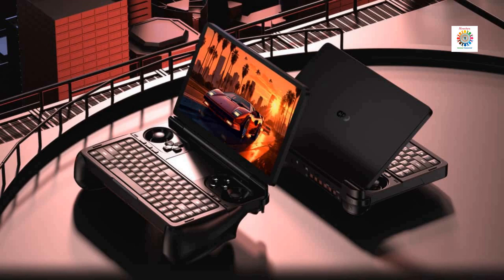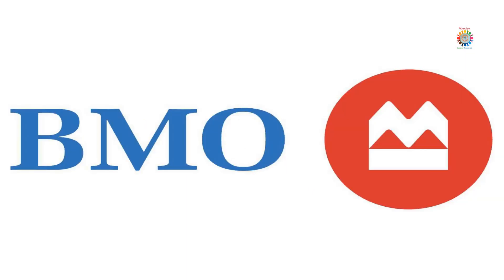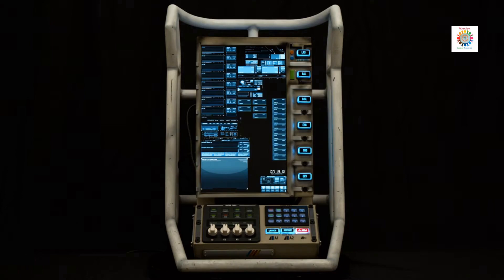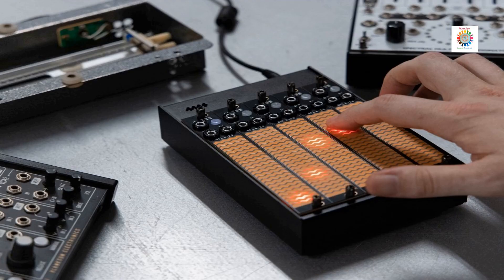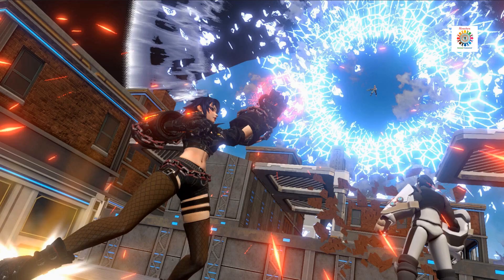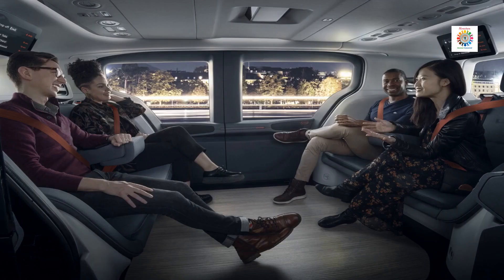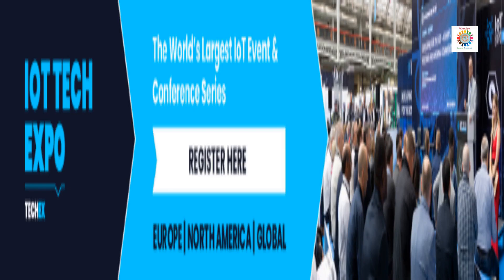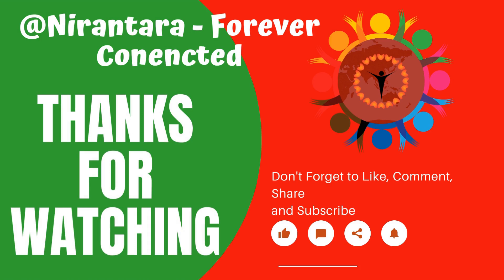NirantaraTechBuzz Connected Insights: Exploring the Internet of Things 08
â Tokyo Chronosâ Studio Announces VR Team Shooter â Brazen Blazeâ , Coming in 2024 â Road to VR

Can Transformers Learn to Strategize? | by Charlie Oâ Neill | Sep, 2023